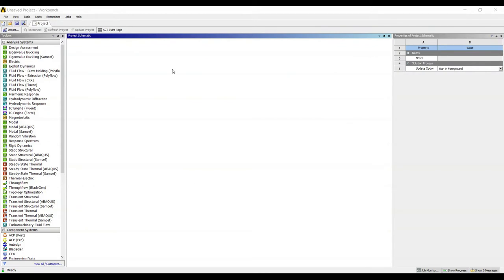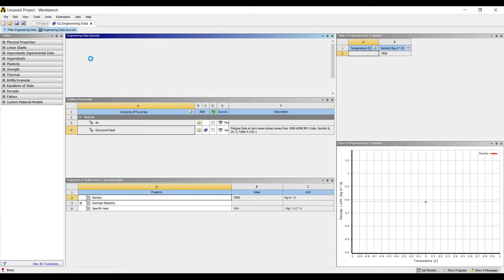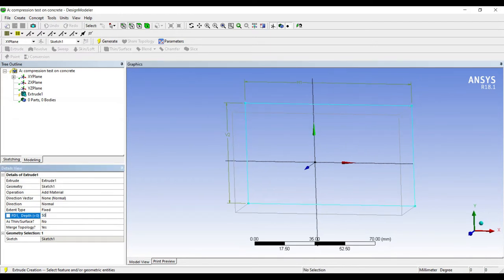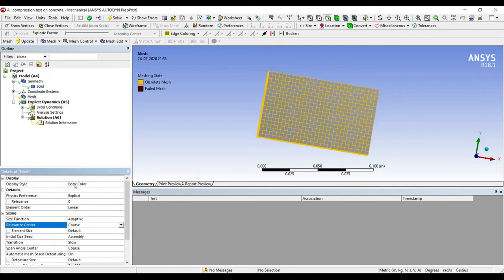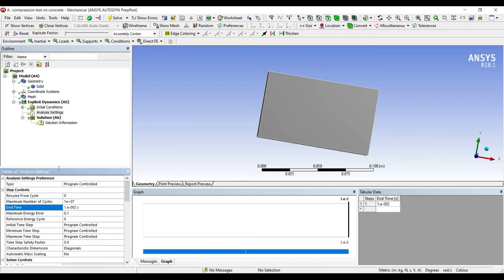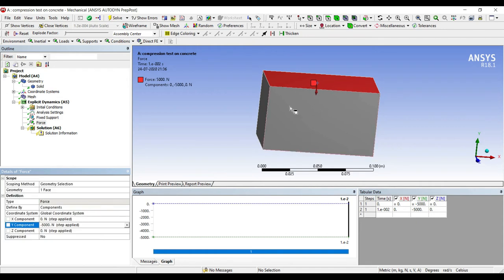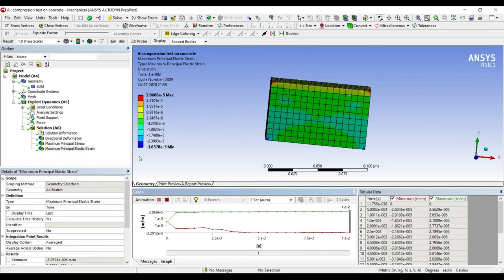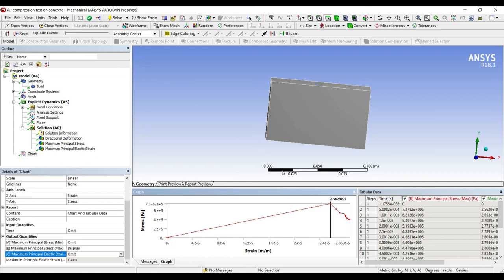Explicit Dynamics | Compression Test | Concrete | Stress vs. Strain Graph I Problem 6 | Workbench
This video shows how to plot stress vs strain graph of concrete for compressive load acting on a rectangular cross section using Explicit Dynamics model of ANSYS Workbench.